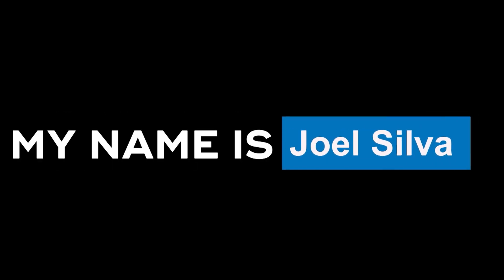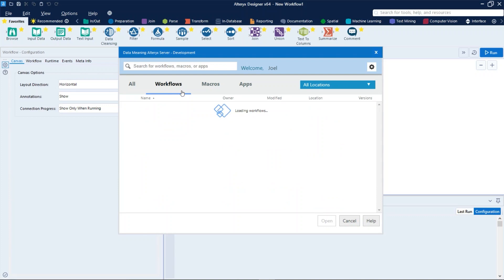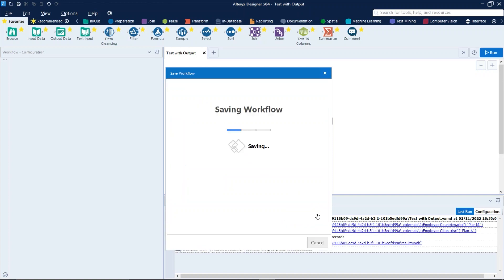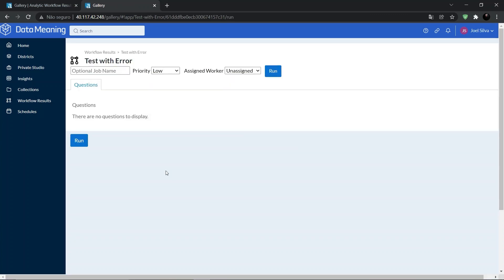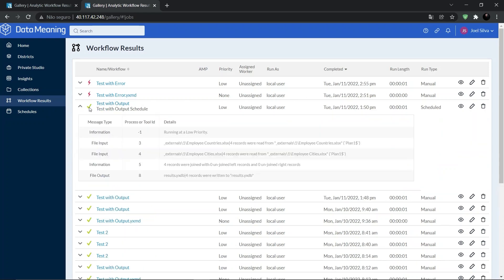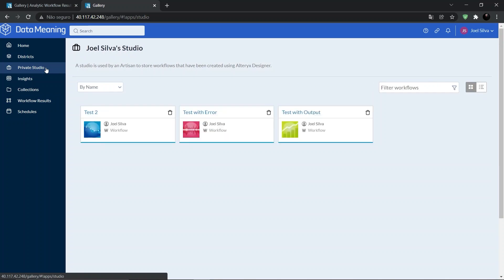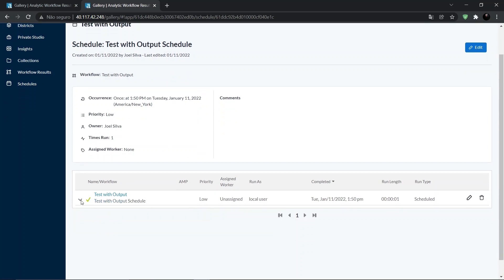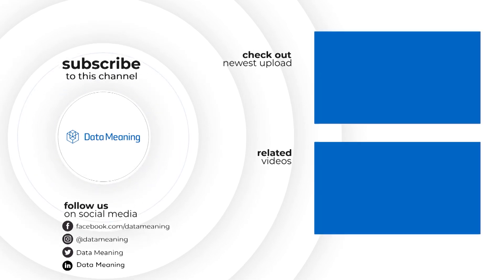How to Troubleshoot and Review Workflow Schedules and Run Results in Alteryx Gallery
In this Data in the Wild episode, we'll show you How to Troubleshoot and Review Workflow Schedules and Run Results in Alteryx Gallery.